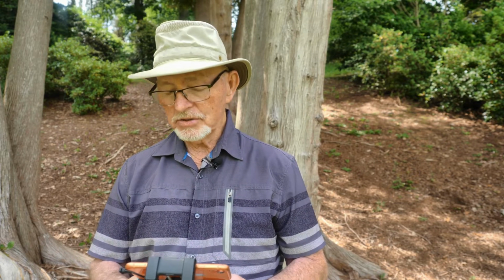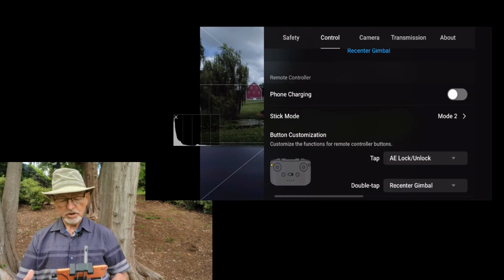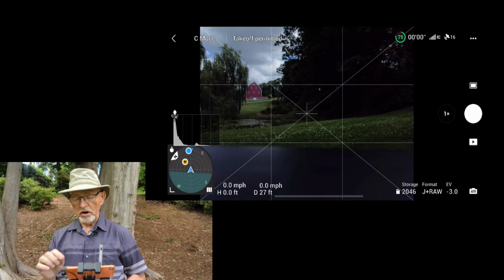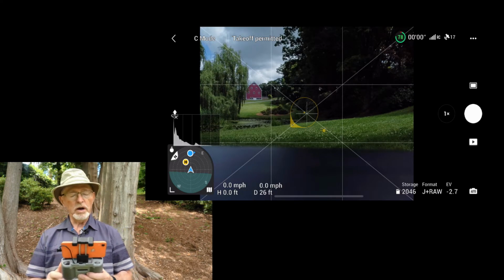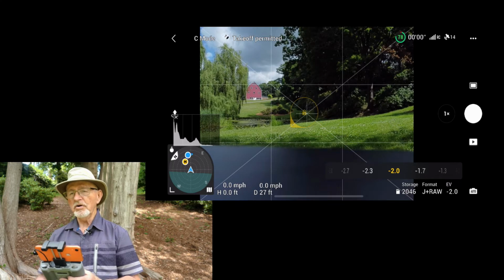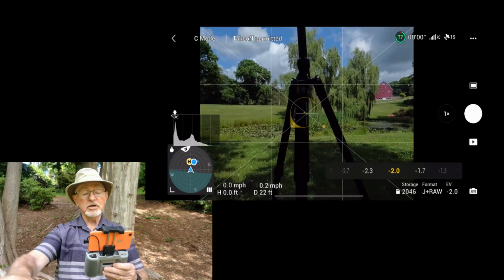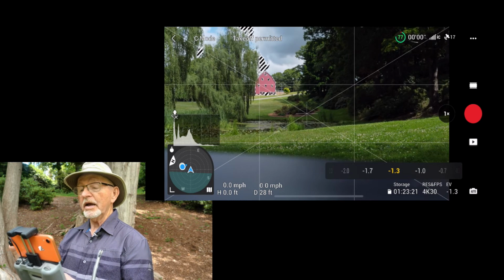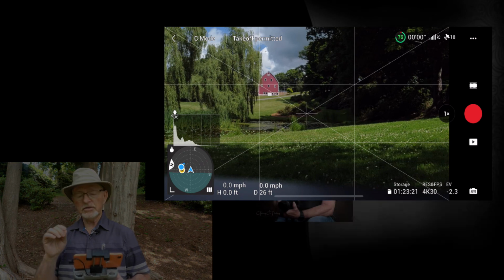TAPING MINI2 AND EXPOSURE PART TWO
This is for DJI drones - the Mini2 and setting the exposure and locking and unlocking in the AUTO mode for photos and video.